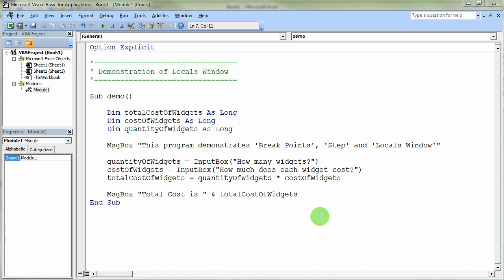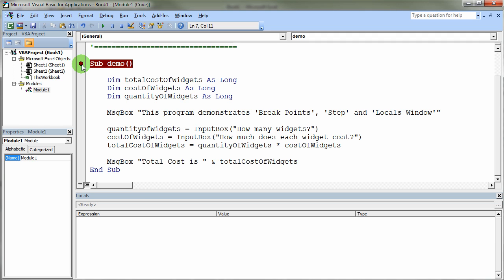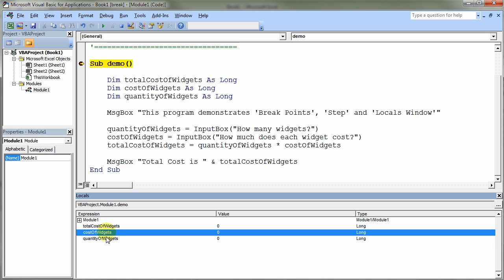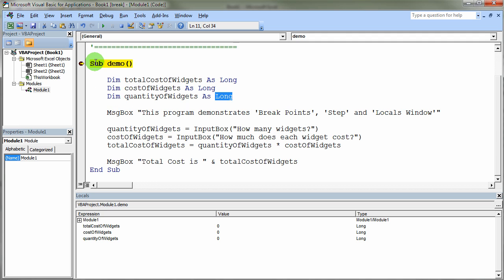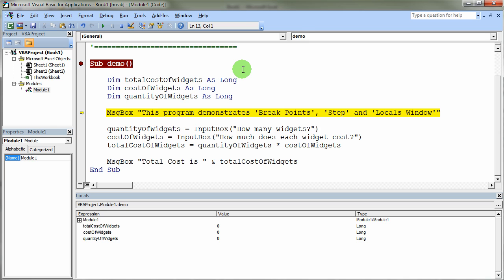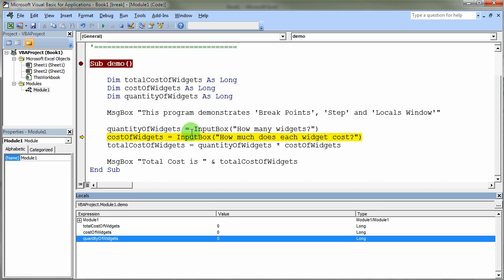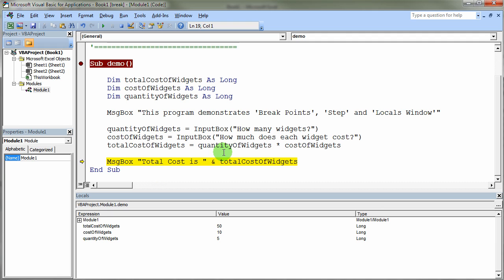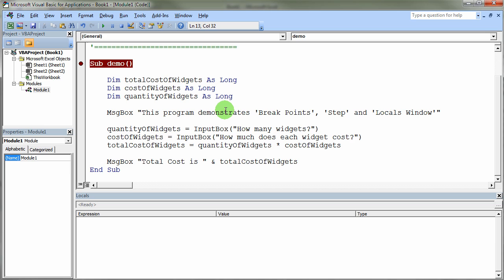Watch your VBA program run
Using the Locals Window, break points, and stepping through your program to watch your variables.